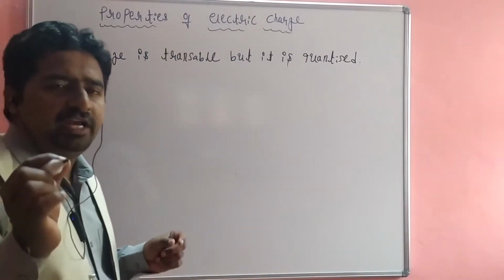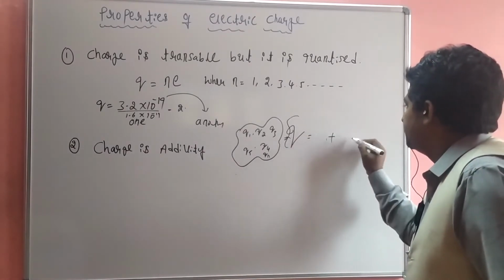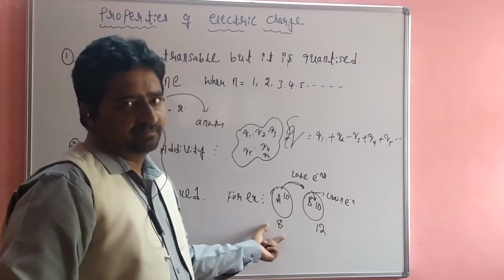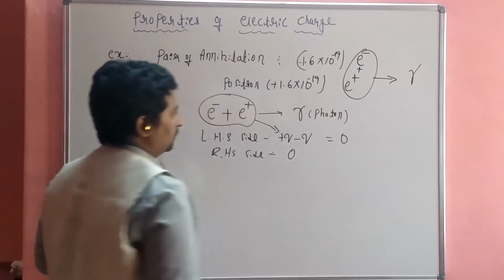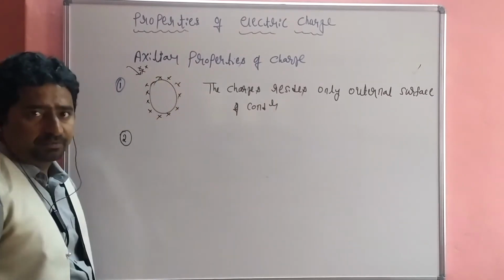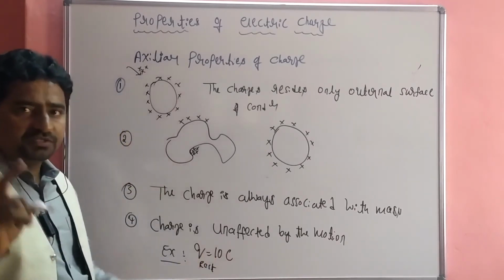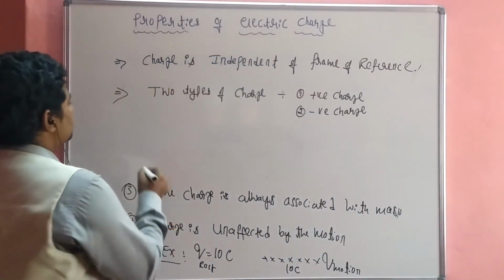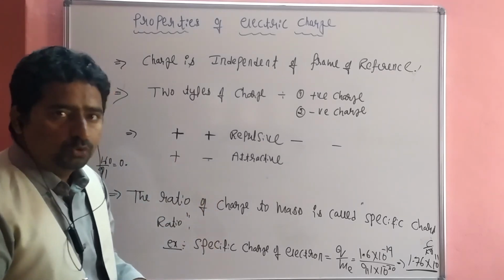ELECTRIC CHARGES AND FIELDS- 03 ( PROPERTIES OF ELECTRIC CHARGE)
ELECTROSTATICS.
4.